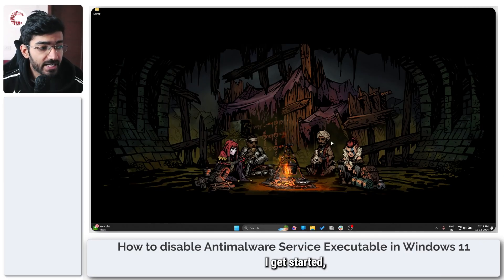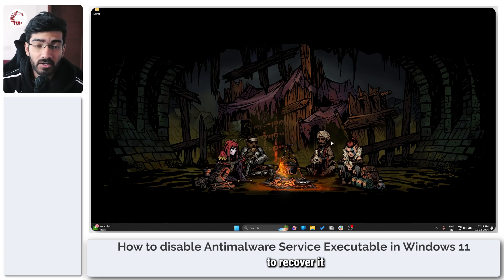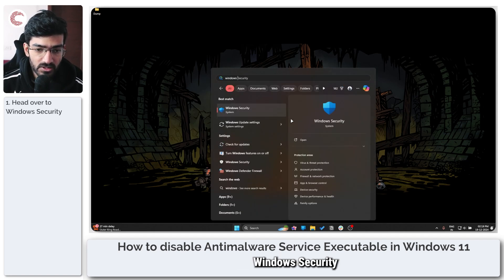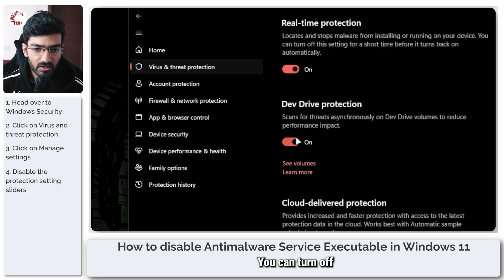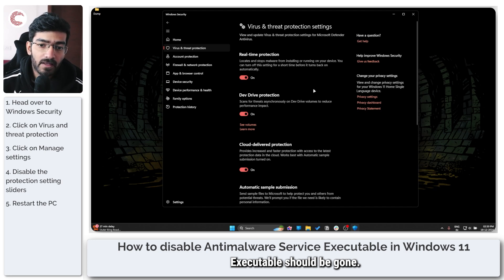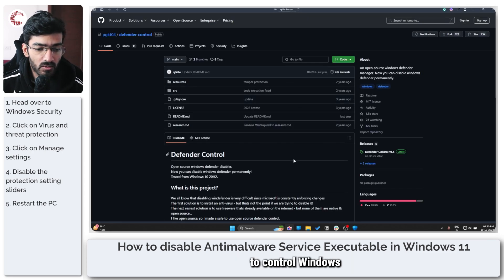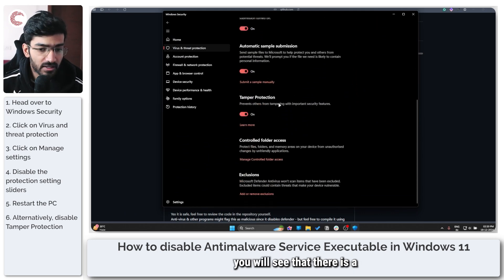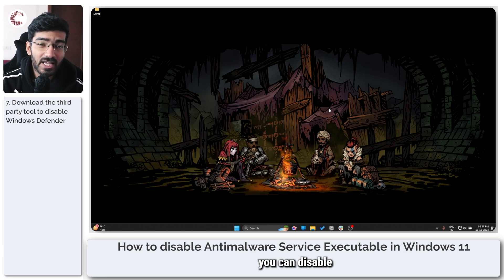How to disable Antimalware Service Executable in Windows 11?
Here is how to disable Antimalware Service Executable in Windows 11.

Update: The following tool can cause issues with the latest versions of Windows 11.